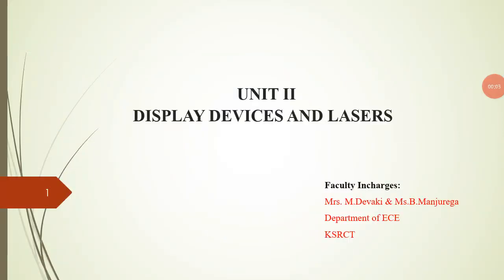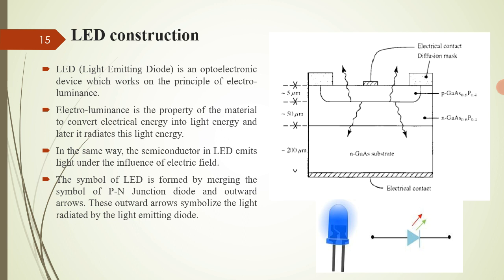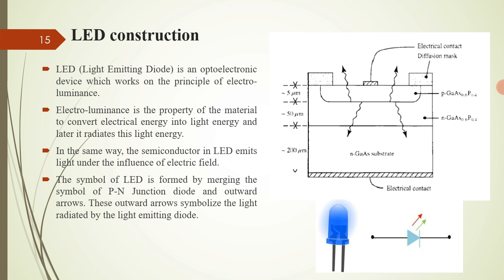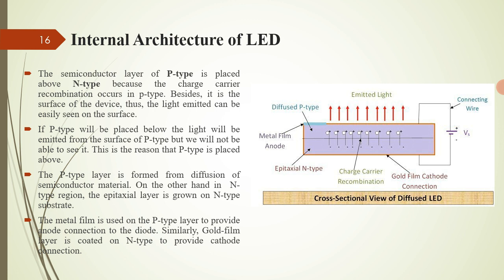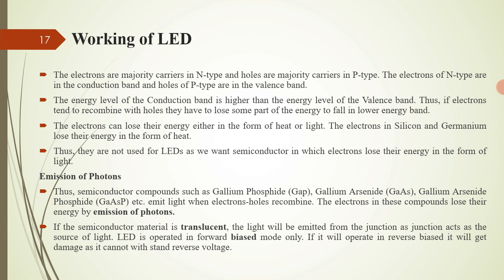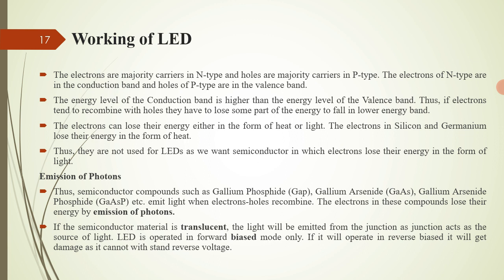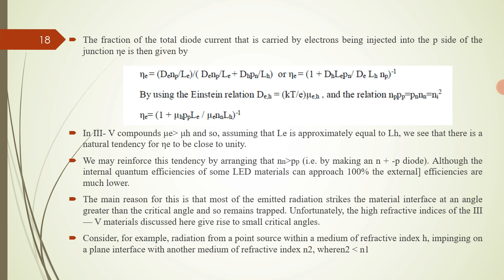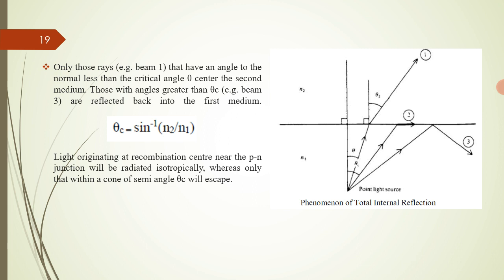Optoelectronic Devices - Display Devices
Light Emitting Diode (LED) - Internal Structure & Working of LEDs.